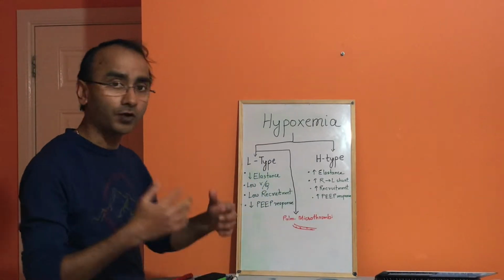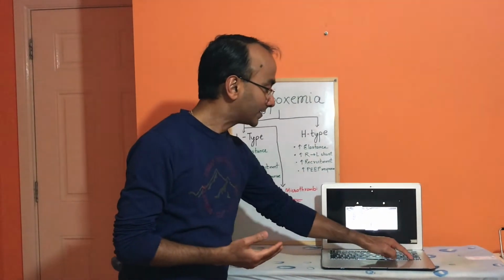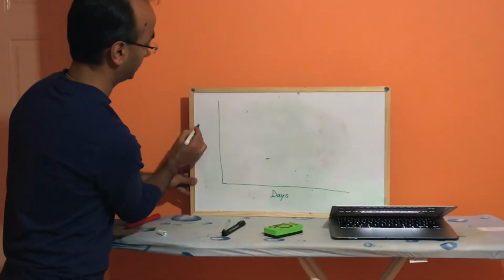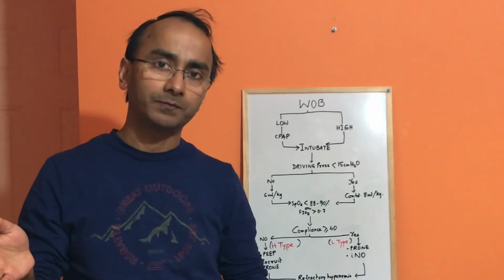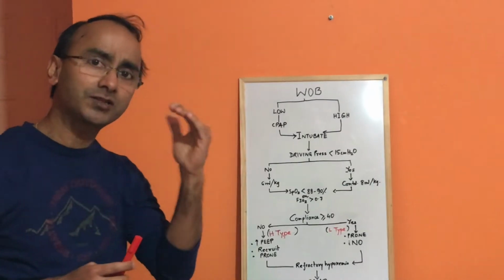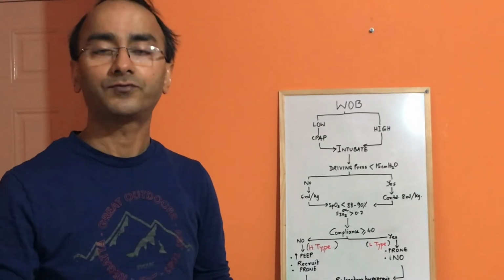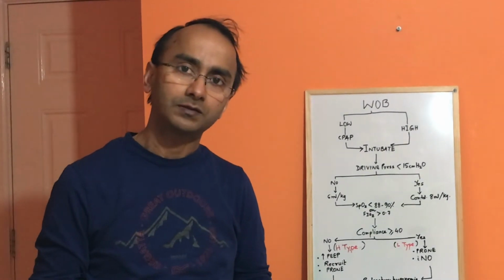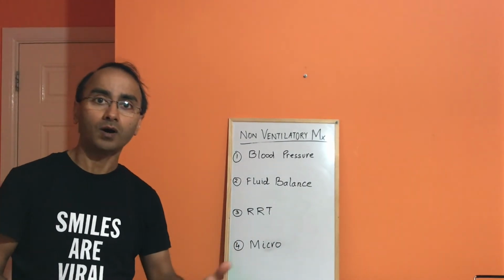COVID 19- Synopsis of ICU management, Dr Kaushik Bhowmick, April 2020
The talk is divided into 3 parts:
1. Hypoxemia
2. Ventilatory management
3. Non-ventilatory management